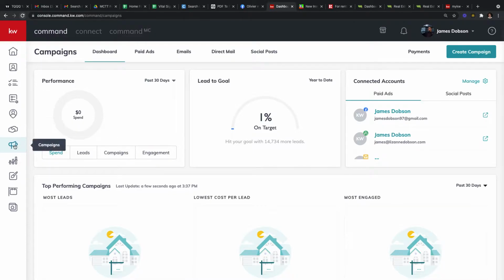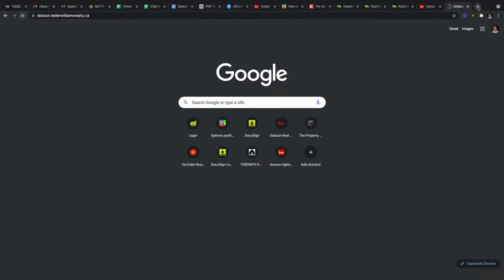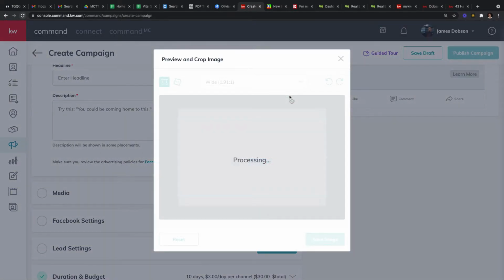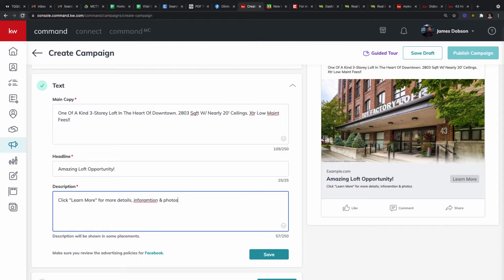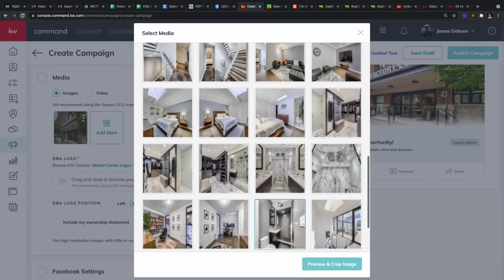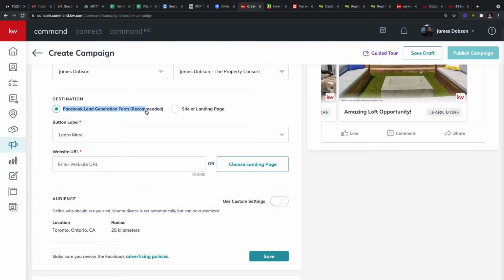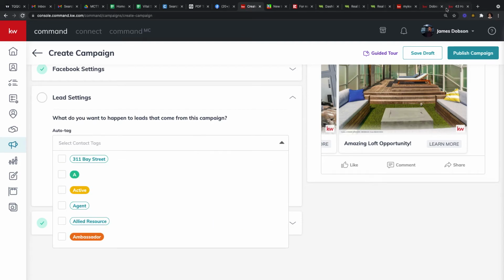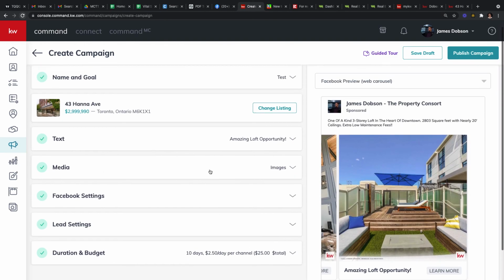Generating Leads in Command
Learn how to generate leads in command in un 15 minutes.
Calendly.com/kwnrtechnology